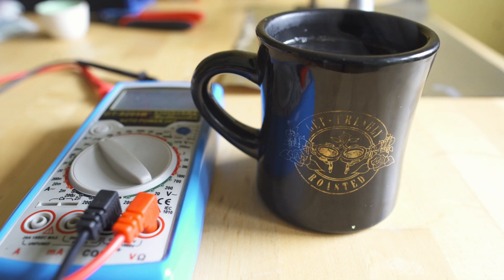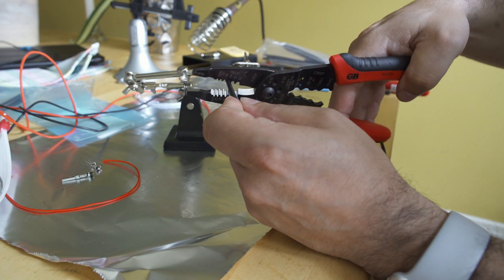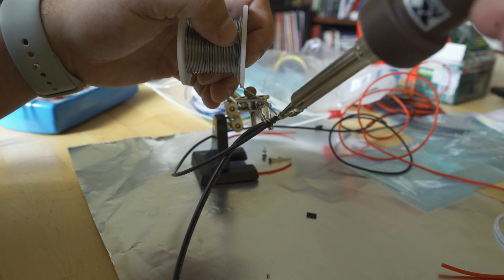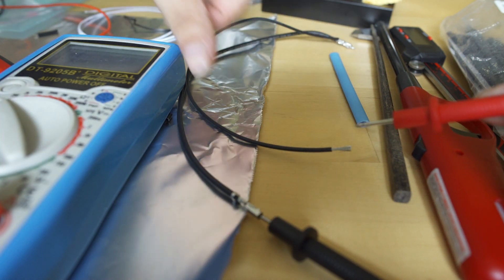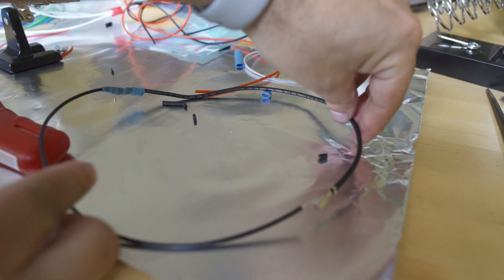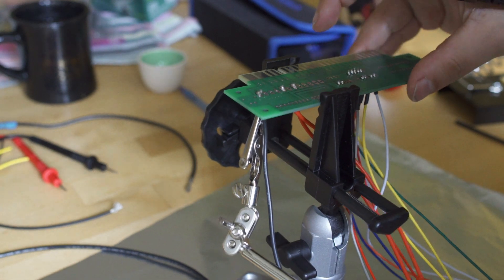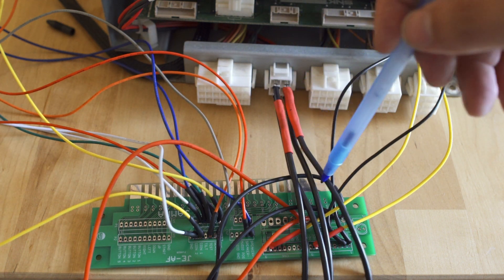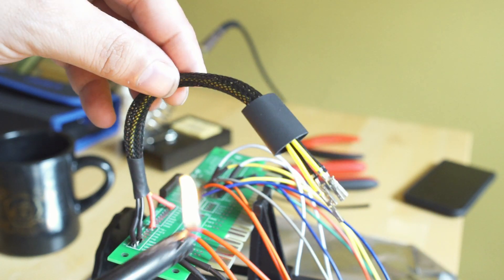Converting Beast Busters to JAMMA - Part 2 - Hyper Neo Geo 64 - "On a Technicality"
On this episode of "On a Technicality" we are starting our project on converting Beast Busters : Second Nightmare from it's custom interface to a JAMMA interface for supergun use.

In Part 2 we will handle running all the +5V and +12V power leads from the JAMMA fingerboard to the custom connectors on the front of the pcb, as well as discuss splicing cables and other best practices.

This modification will allow us to play the game at home on our supergun while using a standard DB15 flight stick for our controller. (Bypassing the massive 40 pound cabinet mounted guns the original arcade cabinet used!)

This will be a multi episode project so stick with us and see how its all done!

Questions? Comments? Just leave them below and I will do my best to answer each and every one of the!

VGE